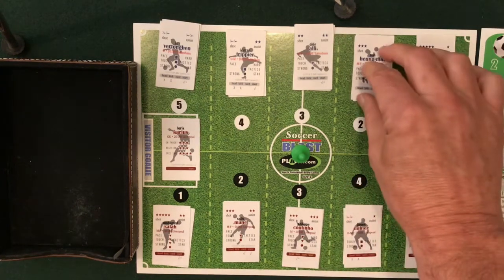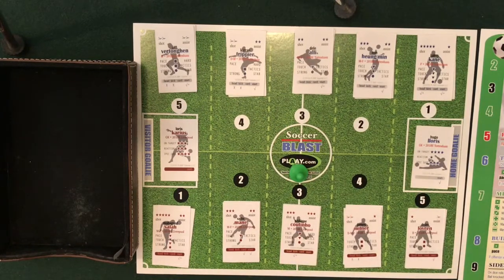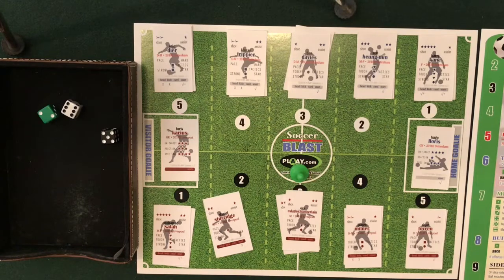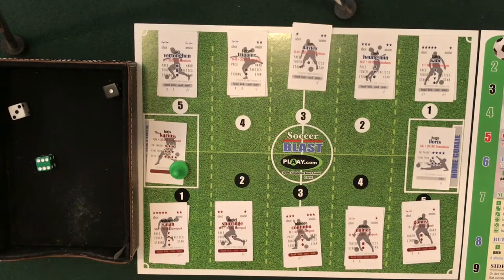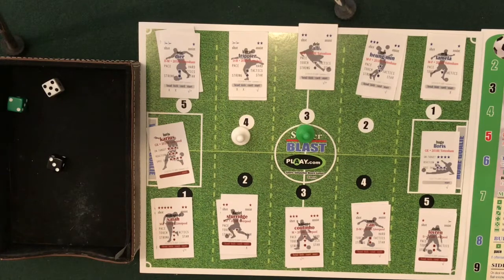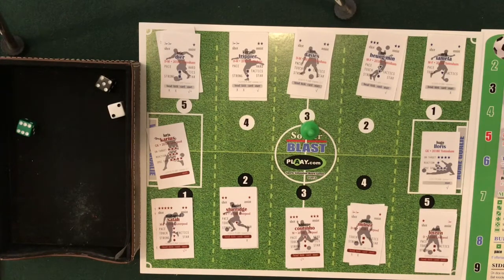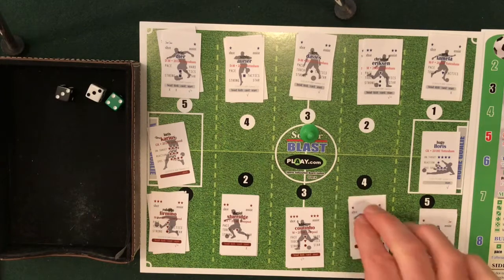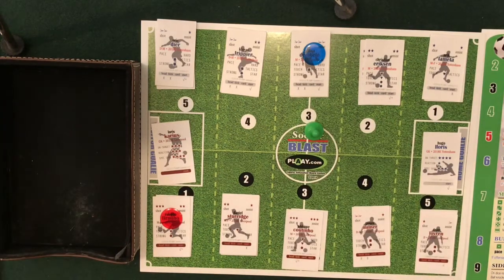Come on you Spurs! - Soccer Blast Tottenham Replay Match 9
The Spurs are back on action against mighty Liverpool. Been a while since I played soccer blast so forgive the early missteps